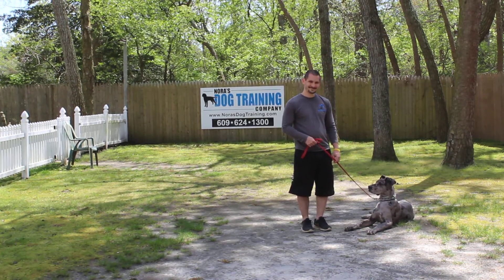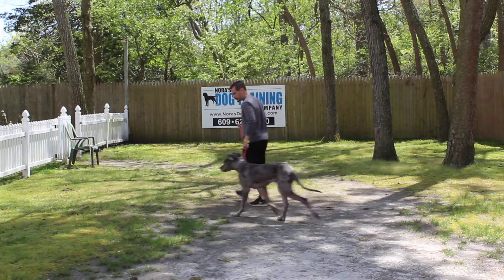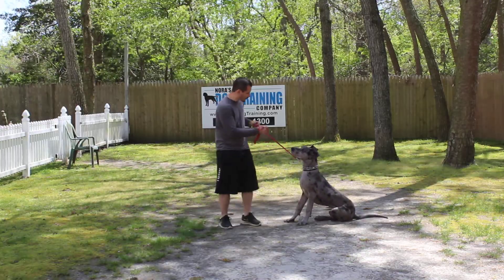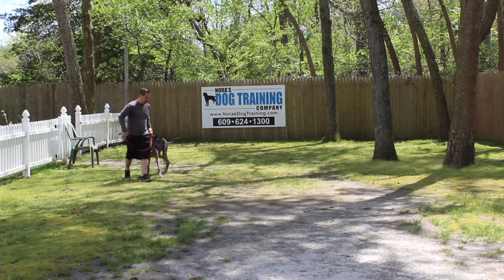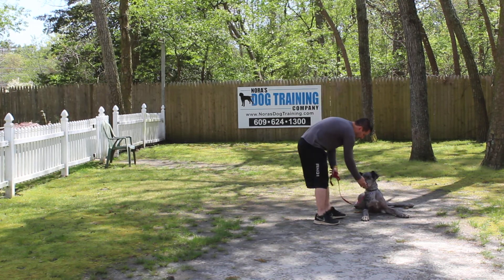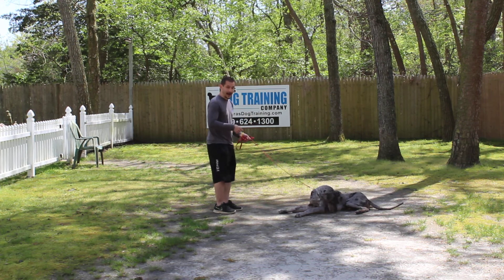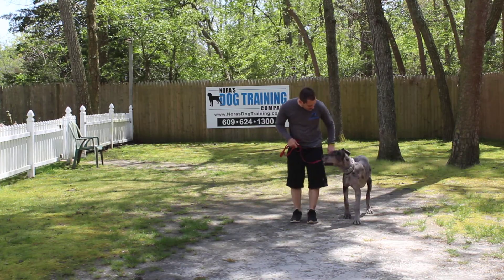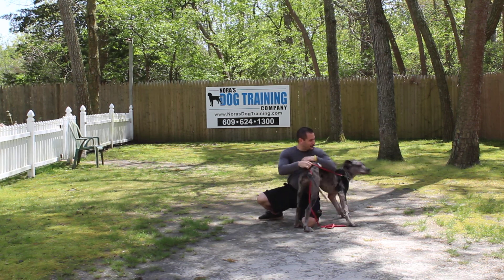Fenrir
Fen is an adorable Great Dane puppy with a bit of a mind of his own but tons of personality and love to give.  He shows off with Jeff his ability to demonstrate some of his new skills.  Great Dane puppies are clumsy and Fen is no exception but we are proud of him and will miss him at school.